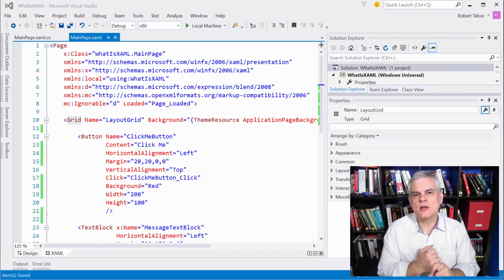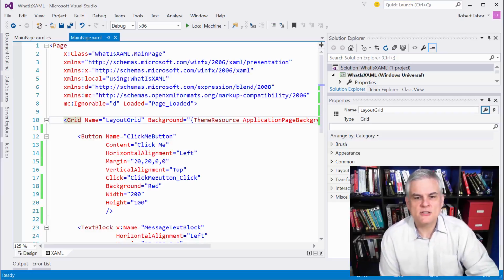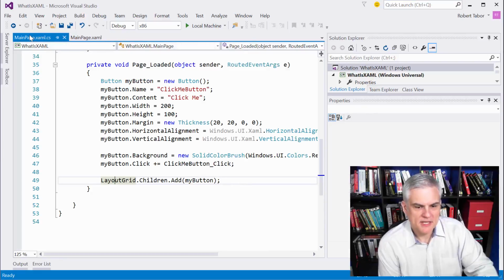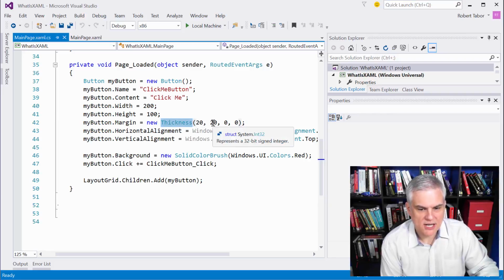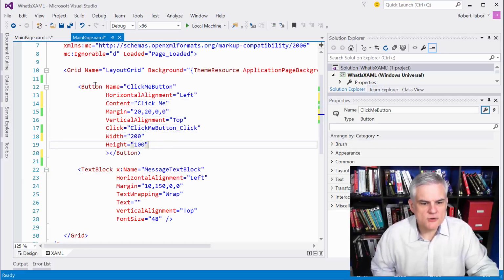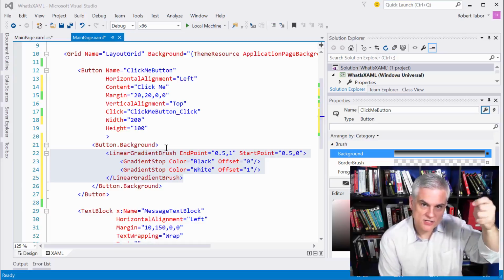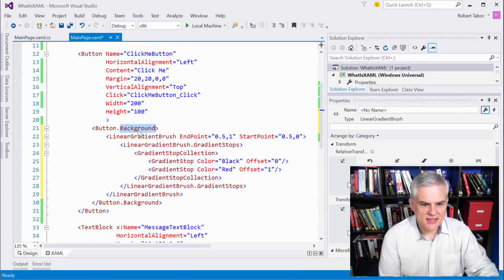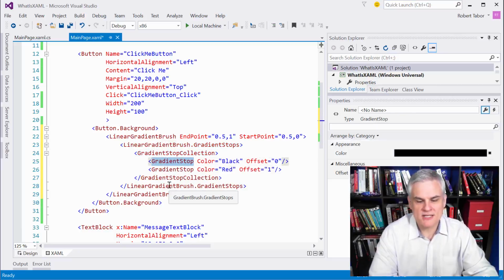Windows 10 development for absolute beginners Understanding Default Properties, Complex Properties a